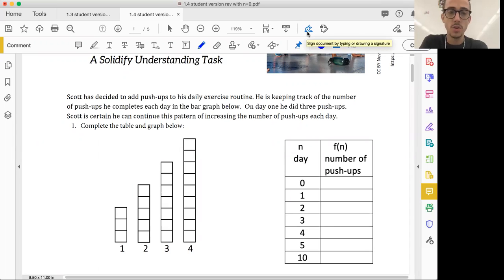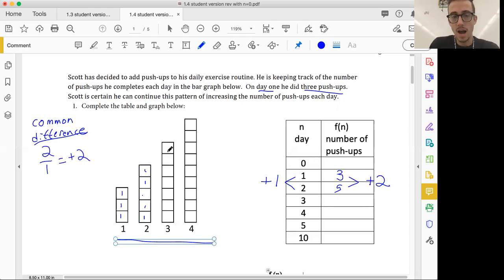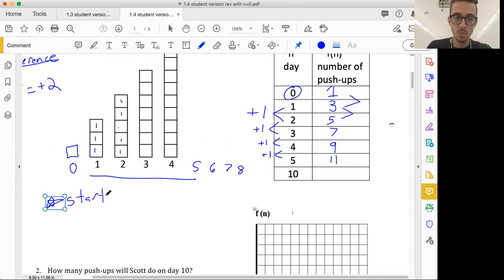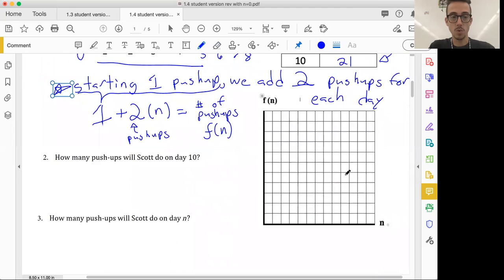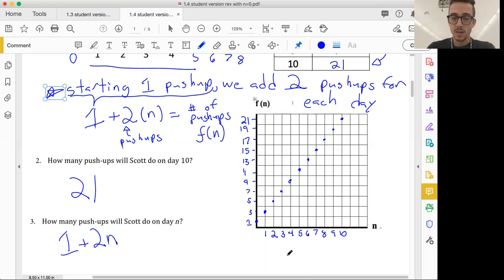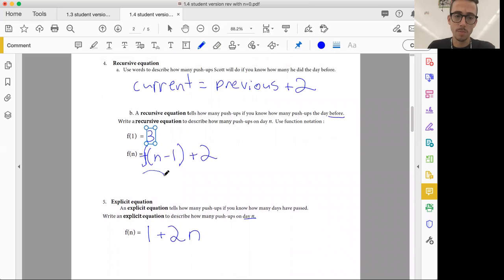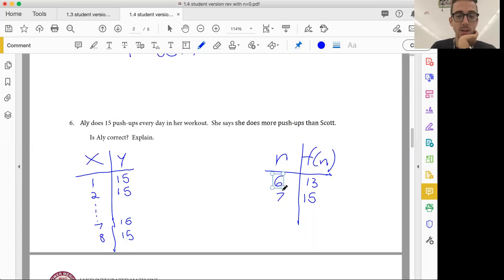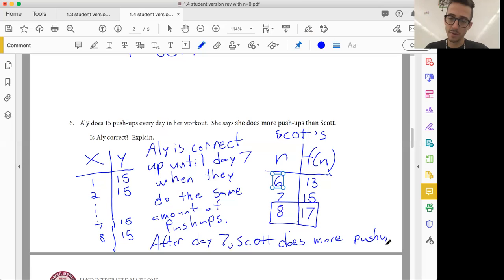Integrated Math 1 - 1.4 Desmos Lab Key